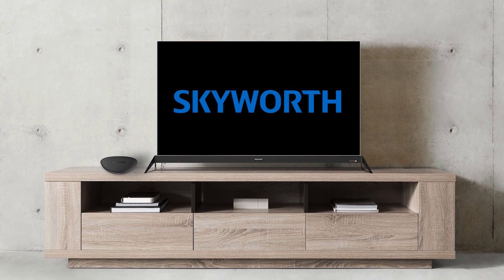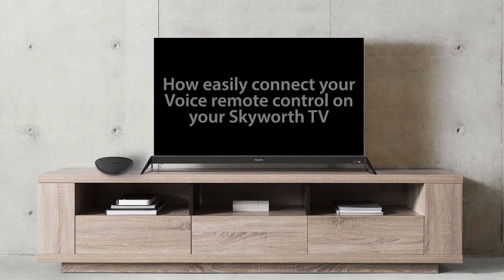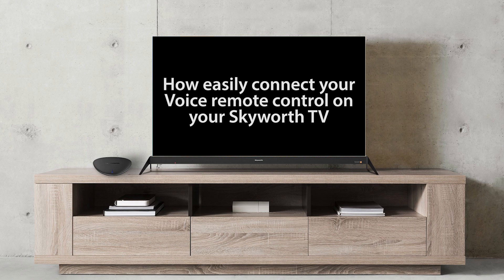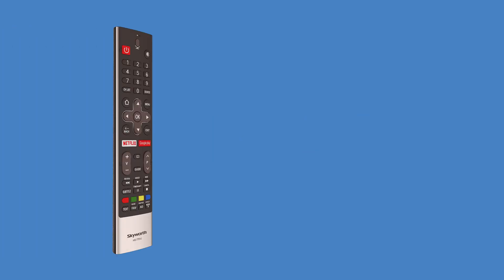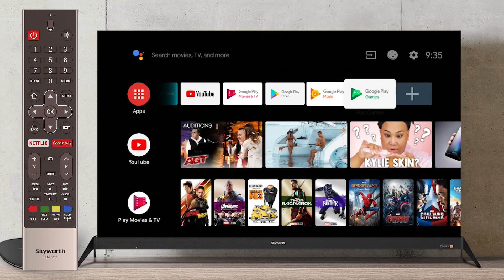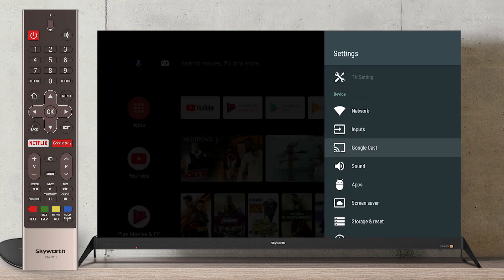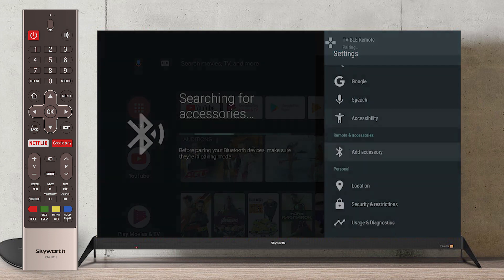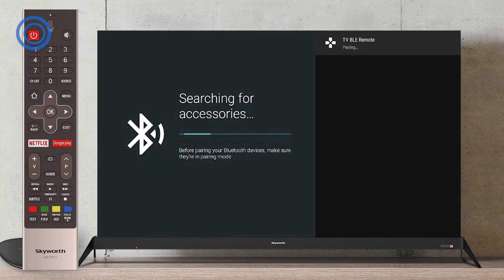How to connect voice remote control on your SKYWORTH TV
Demonstration using voice remote control to your SKYWORTH TV

Video Content and Edited By : Edward Calvelo